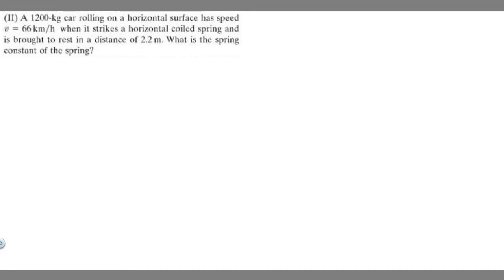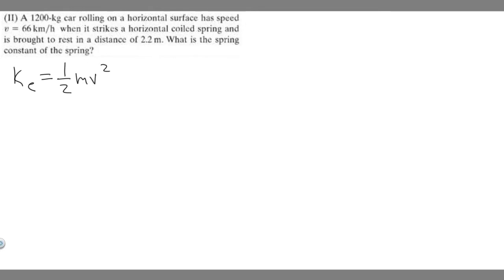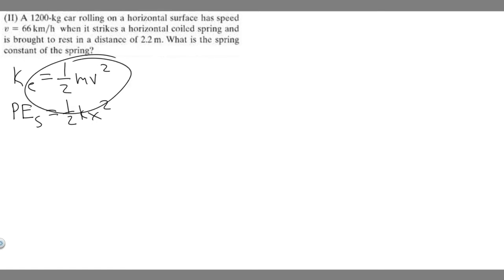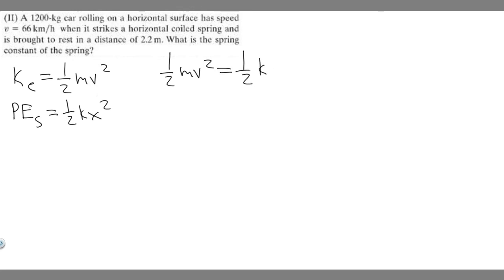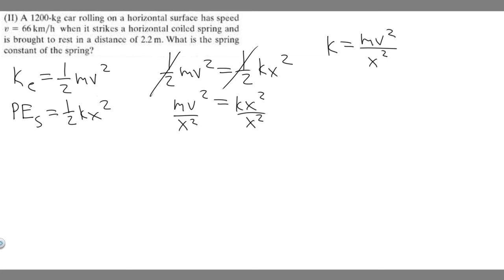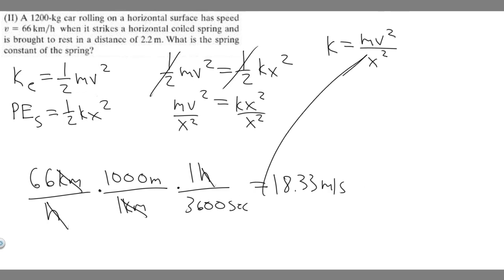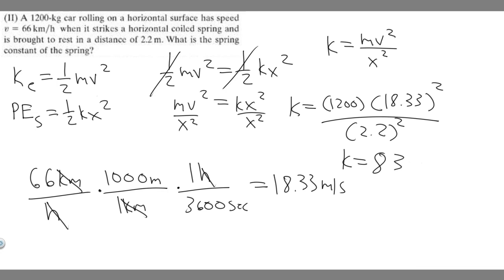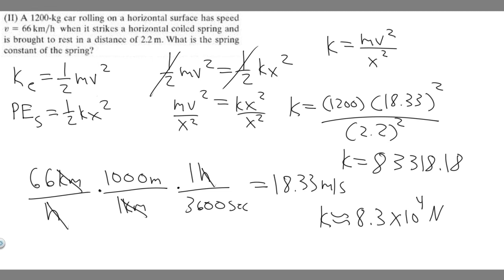A 1200kg car rolling on a horizontal surface has speed v = 66 km/h when it strikes a horizontal coi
A 1200kg car rolling on a horizontal surface has speed v = 66 km/h when it strikes a horizontal coiled spring and is brought to rest in a distance of 2.2 m. What is the spring constant of the spring? .